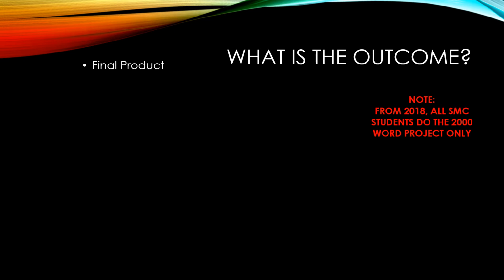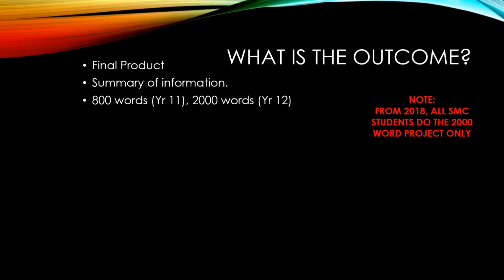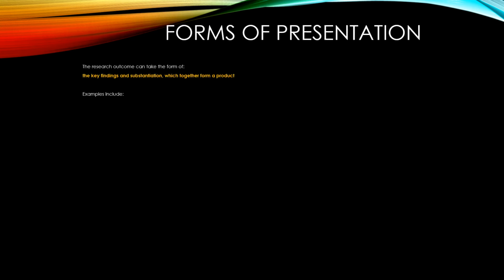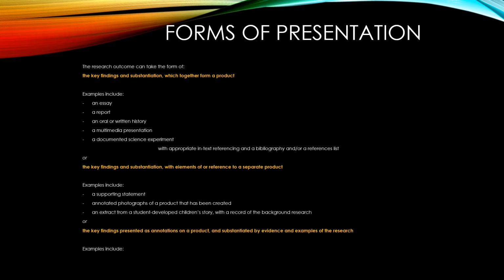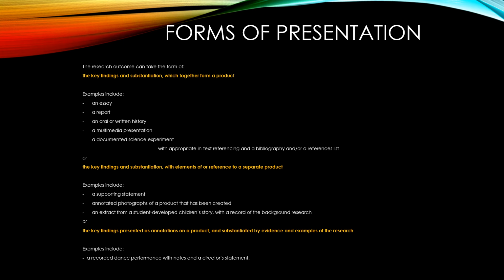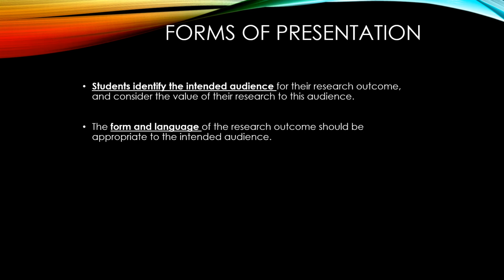Research Project Outcome Instructions: What is an Outcome (Part 1)